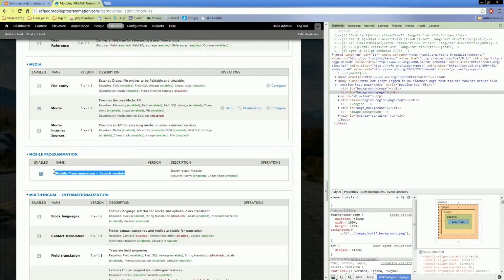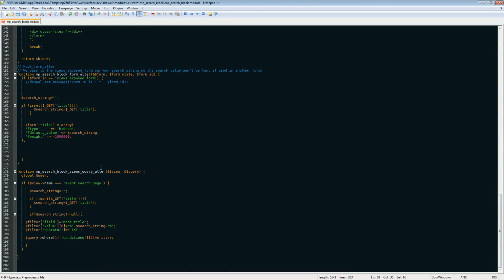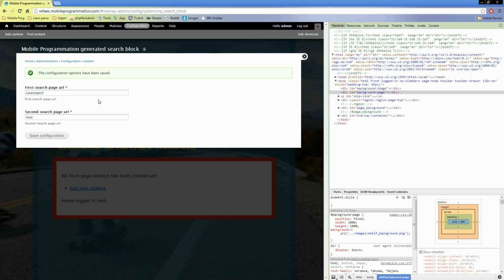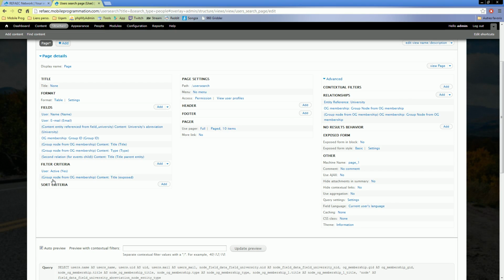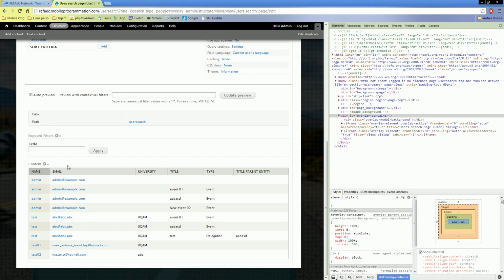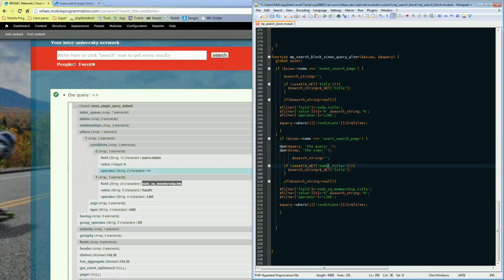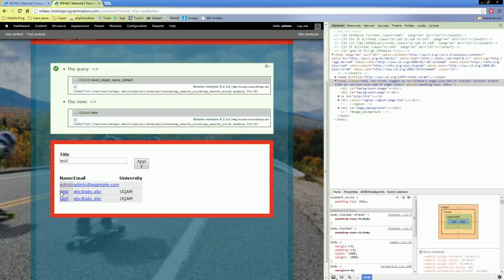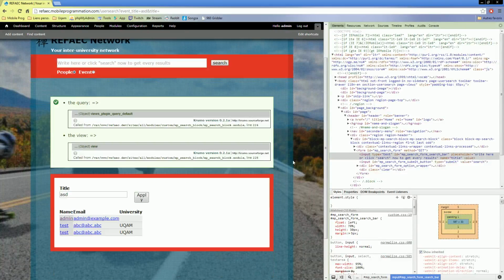Livecoding 07 - Drupal - Alter view's query from an external custom module